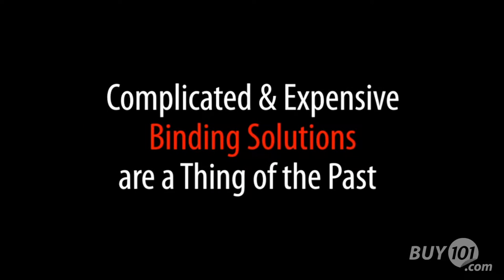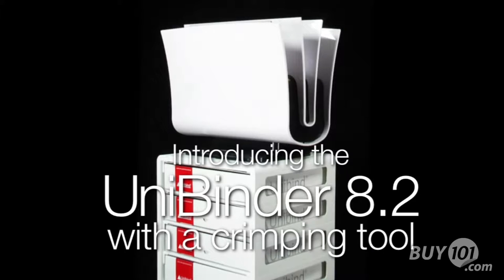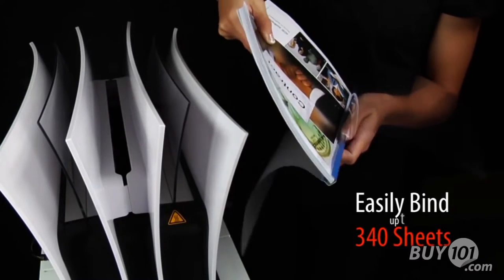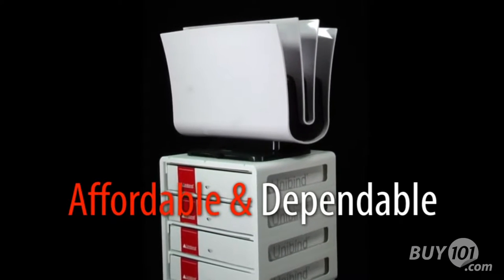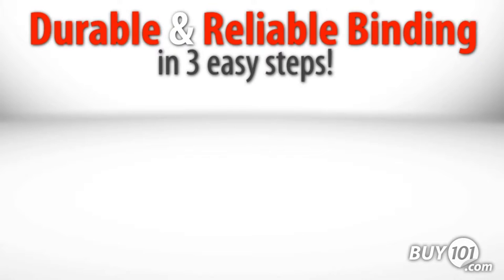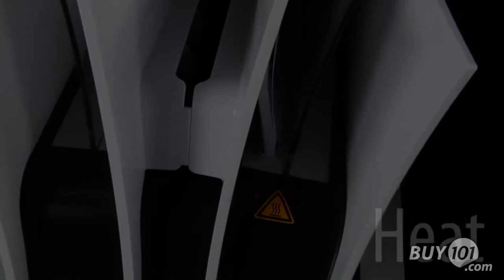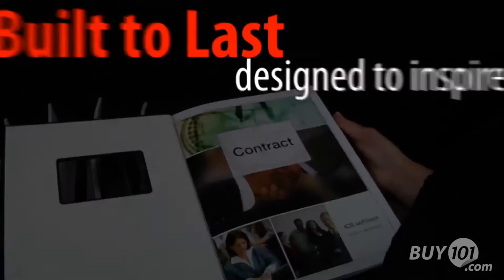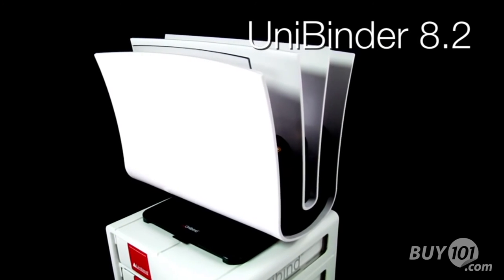Unibinder 8.2 Thermal Binding Machine by Unibind - Overview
This unique book binding and presentation binding machine is a fast, reliable, and professional solution that eliminates the hassle of traditionally bound books. There is no punching, or no messy glue to deal with. Just simple, pre-made spines with pre-applied resin that creates a very strong bind that is difficult to pull apart, but easily re-edited using the same, simple, 3-step binding process.